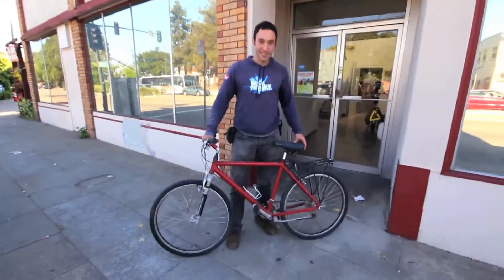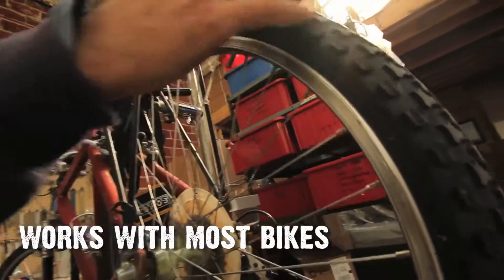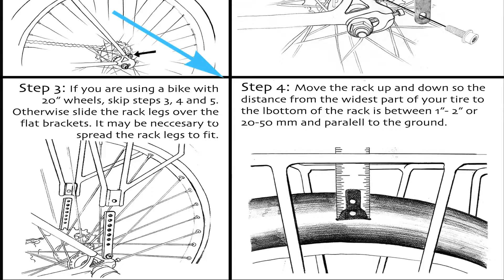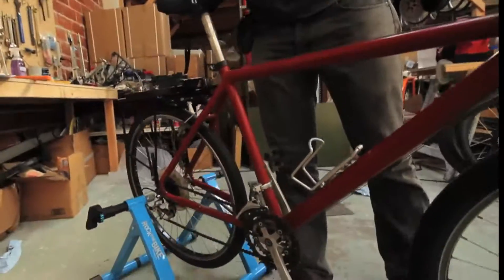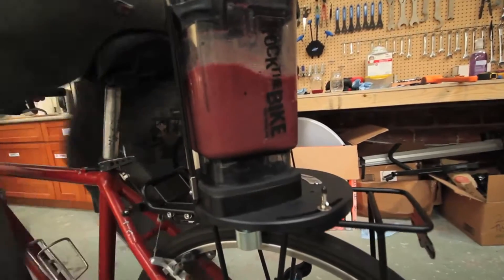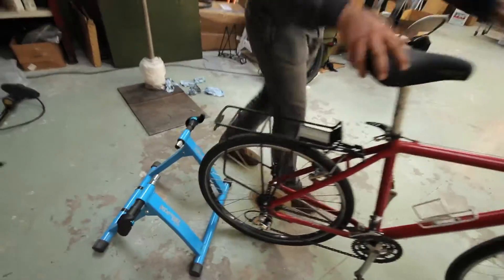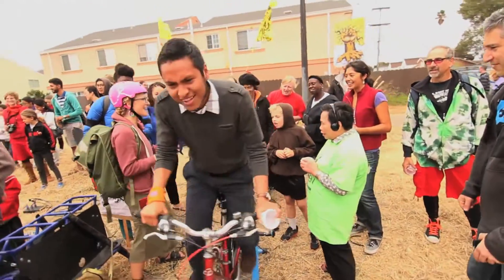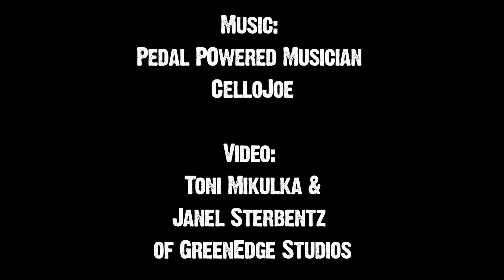FBU: Bike Blender that Fits your Bike!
The Fender Blender Universale is the most affordable way to bring the magic of human power to your school, organization, event, camp, or home. Almost any bike will work. Pop it on a stationary stand, and start blending!

Choosing the Ideal Bicycle for the Fender Blender Universale Kit